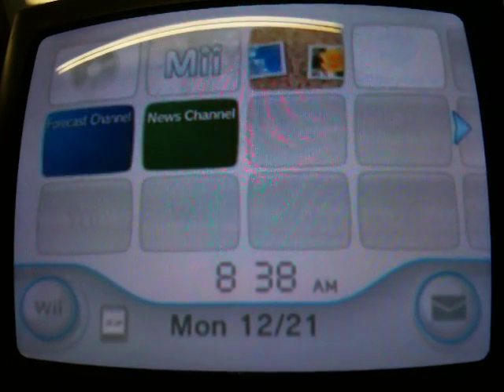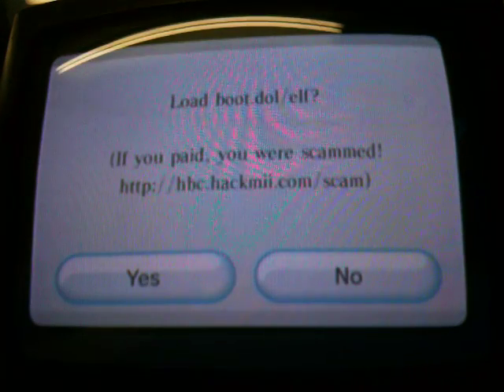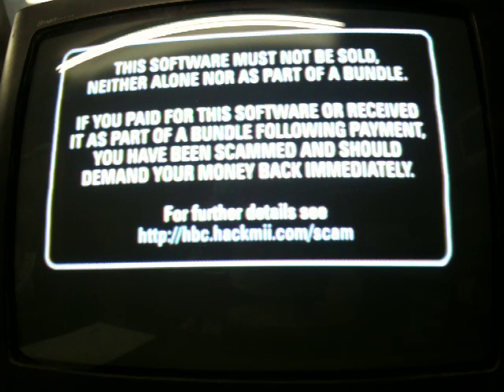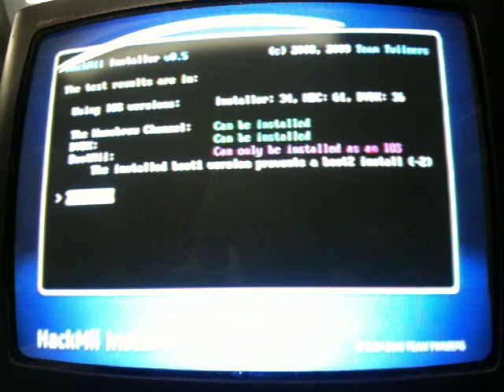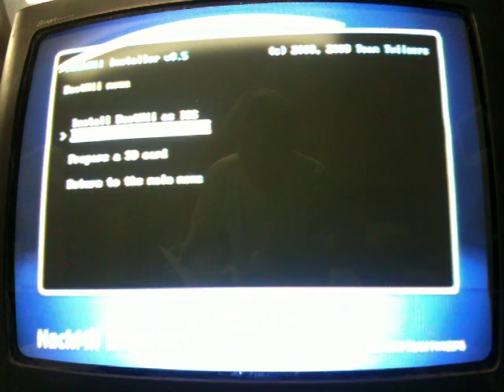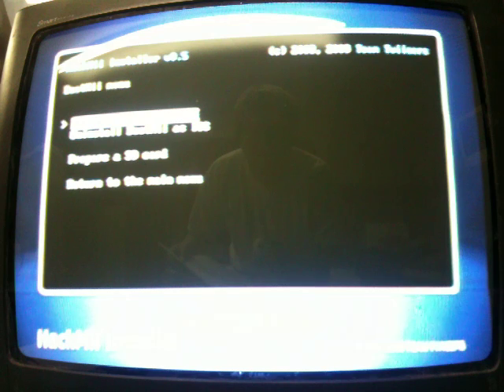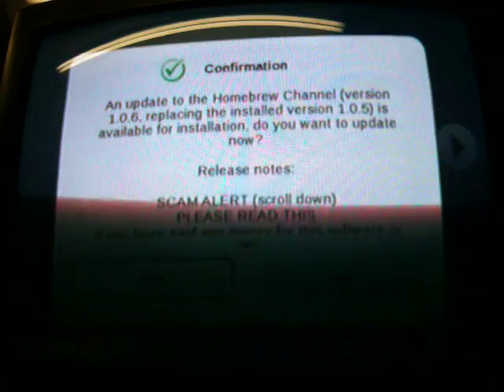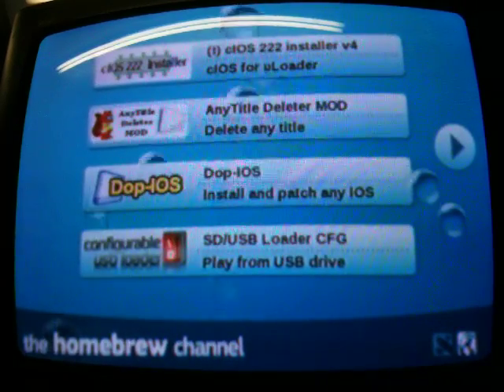PART 2 - HOW TO MOD YOUR Wii - HOMEBREW - SOFTMOD - USBLOADER - 4.3 or 4.2 FIRMWARE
- PART 2 OF HOW TO SOFTMOD YOUR Wii.